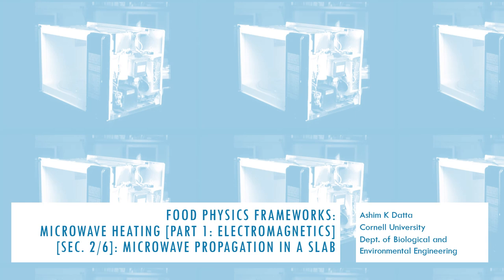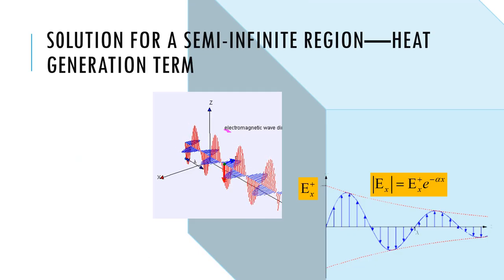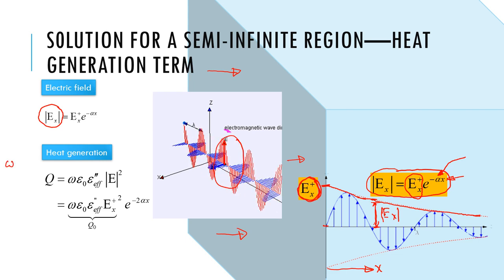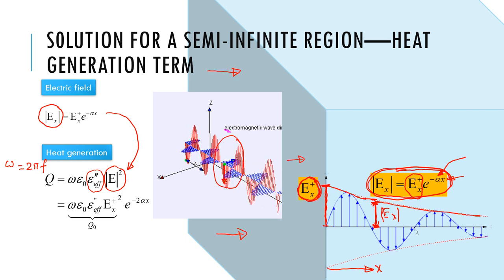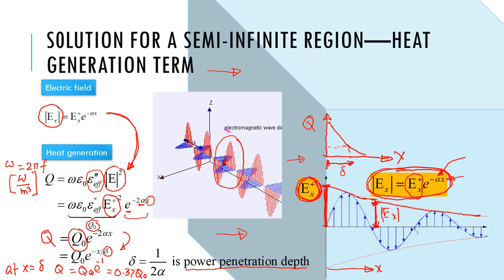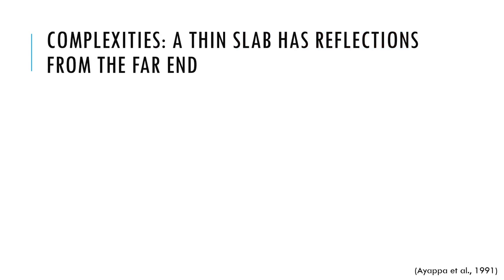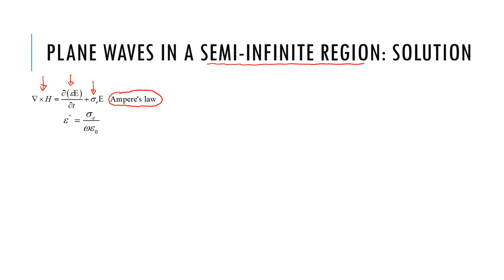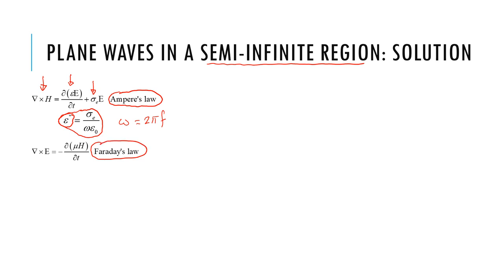Food Physics: Microwave Heating [Part 1, Section 2]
This video is part of a course on food physics of which this is the theory section.

In this module, we will get a basic understanding of microwave propagation in a slab.

This module is the fourth part of a six-part series on microwave processing, the entire series being 1) introducing microwaves, 2) microwave propagation in a slab, 3) dielectric properties and microwave absorption in food, 4) microwave field pattern inside an oven, 5) food factors such as shape, size, and properties affecting microwave absorption, and 6) oven factors such as location inside the oven, the use of turntables, and power cycling.

You can choose to skip the math details starting at timestamp 37:18